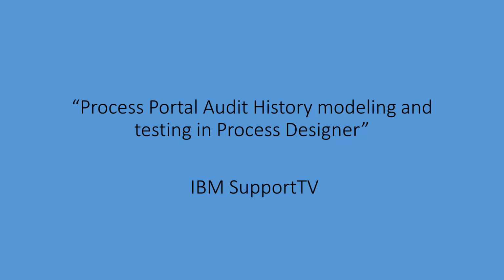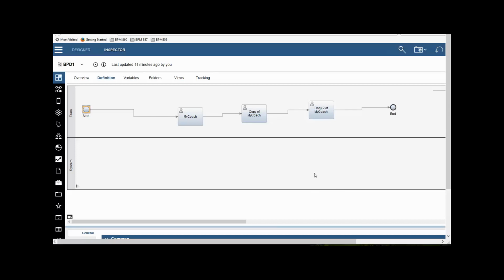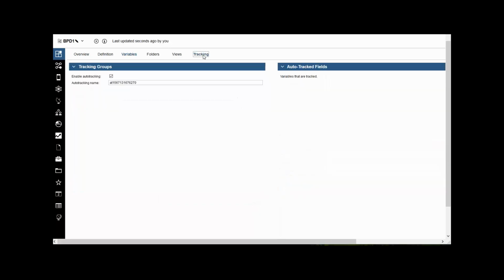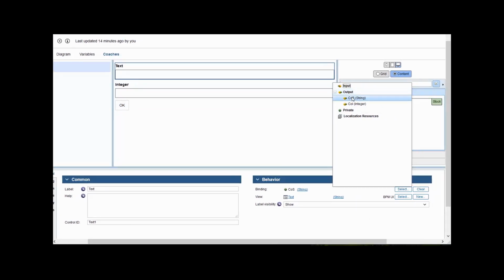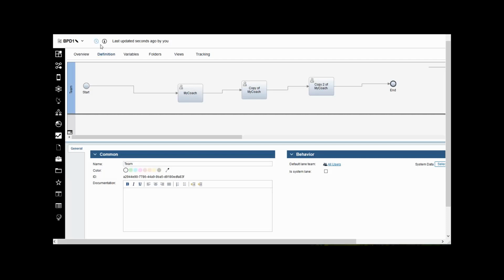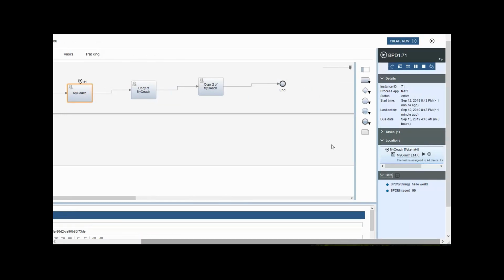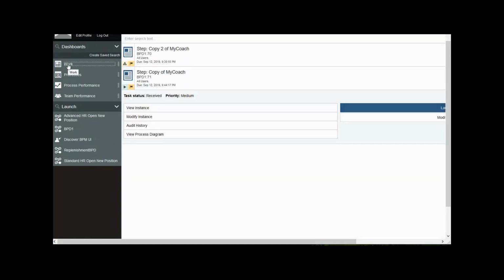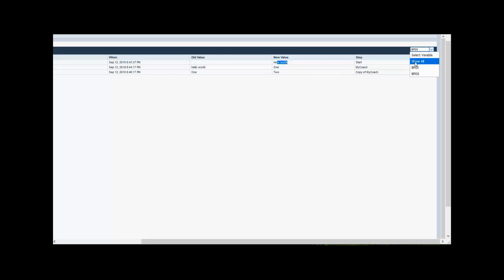Process Portal Audit History Modeling and testing in Process Designer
Join Sergio Arizpe of WebSphere Support as he explains Process Portal Audit History Modeling and testing in Process Designer